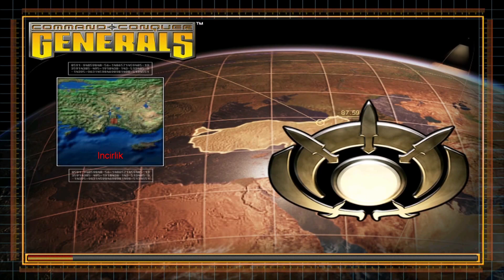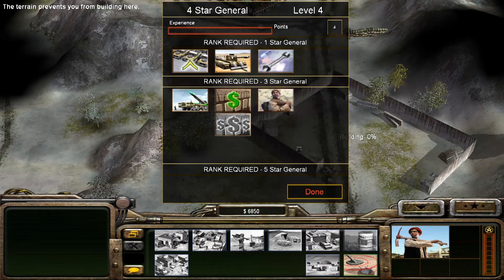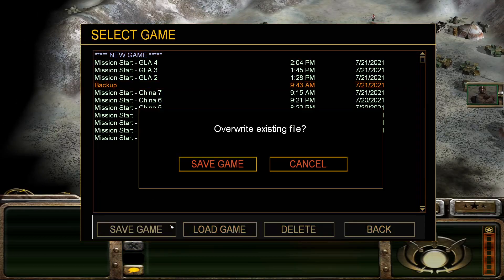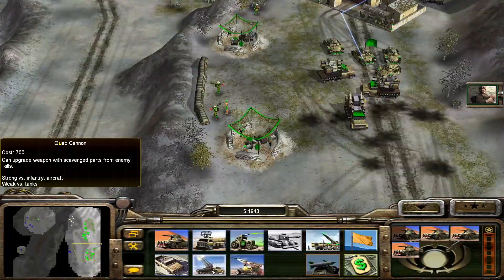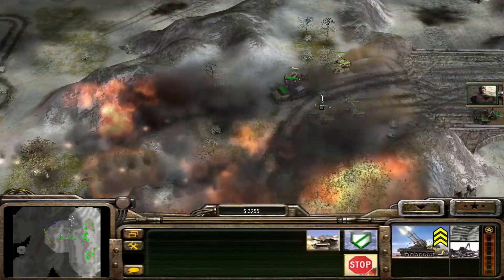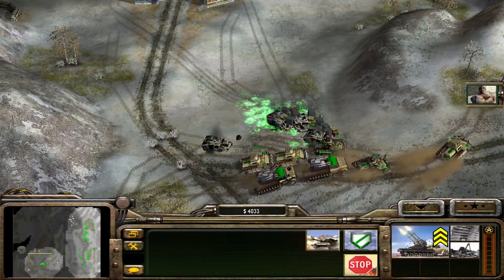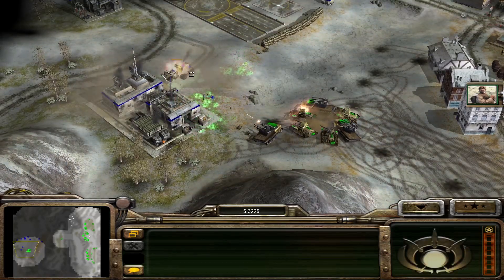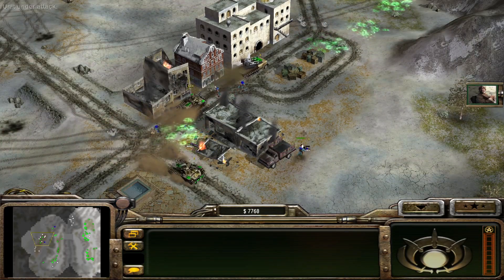GLA 04: Down From The Skies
Destroy all US forces in the area.